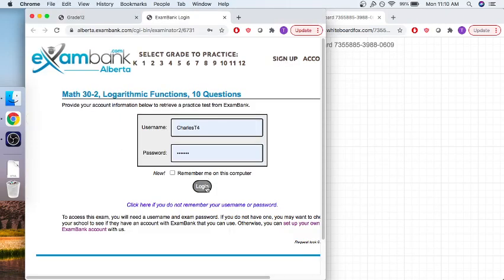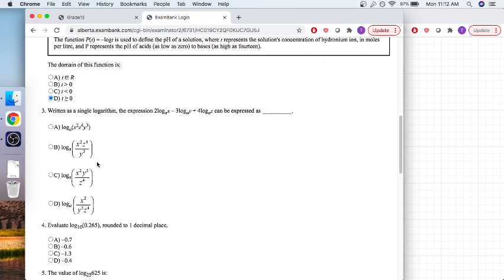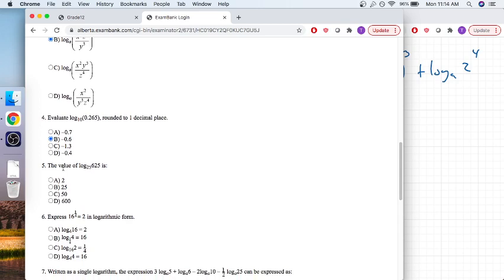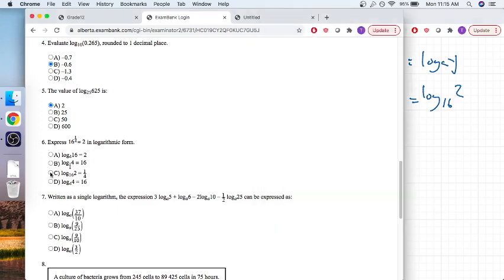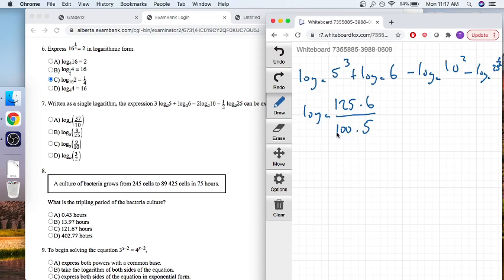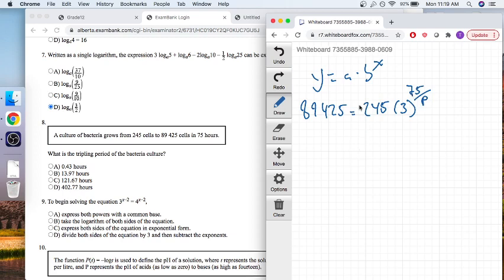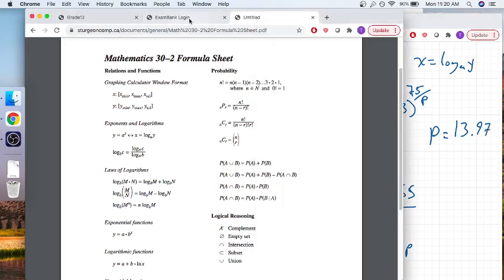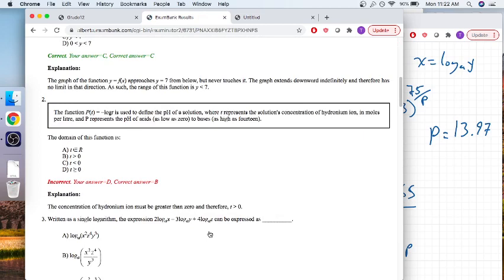Math 30 2 Logarithmic Functions (Test 1)